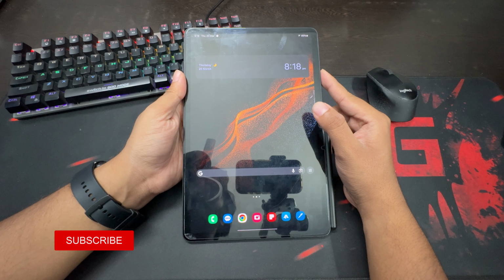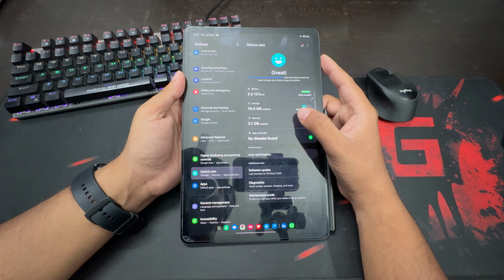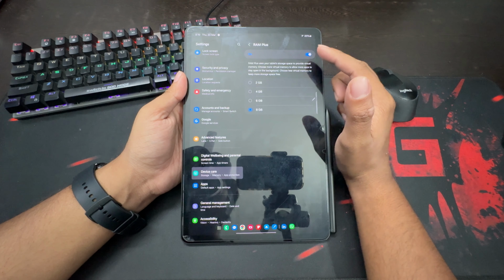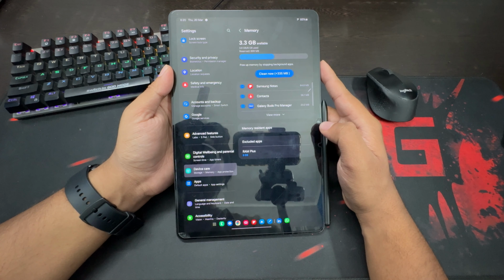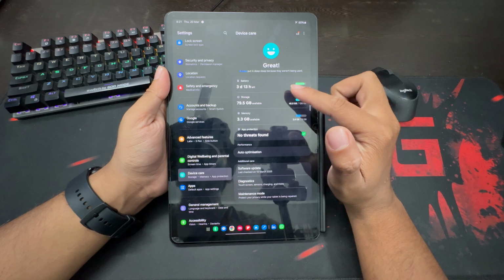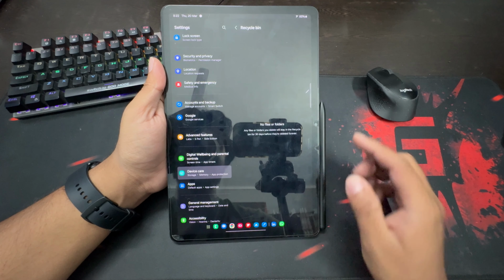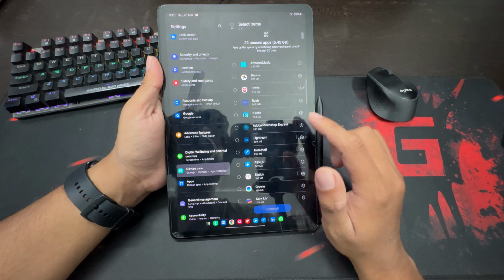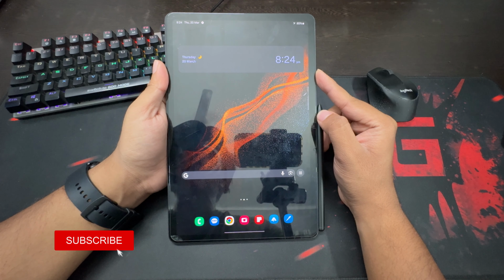How to Optimize your Galaxy Phone or Tablet to Speed up Performance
Video Title: How to Optimize your Galaxy Phone or Tablet to Speed up Performance